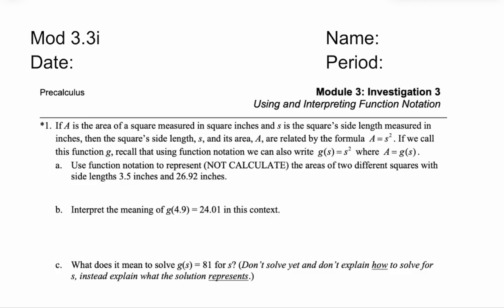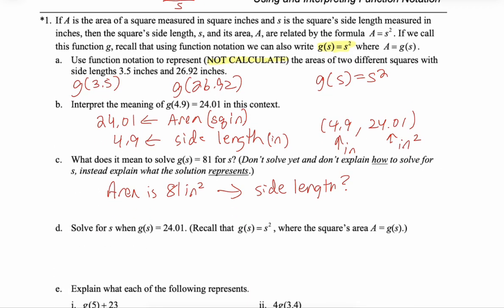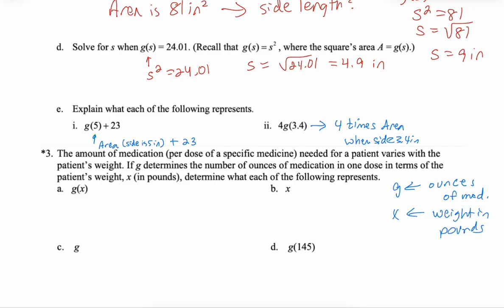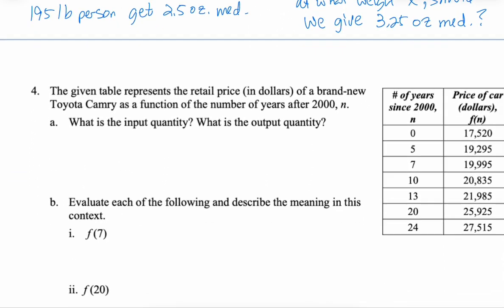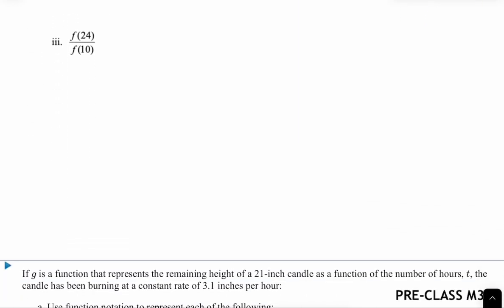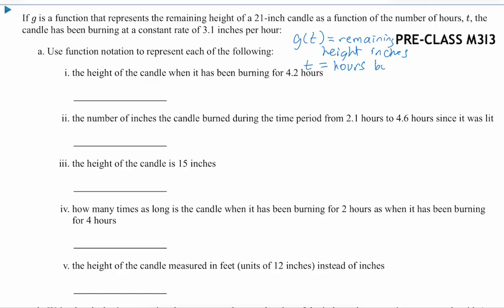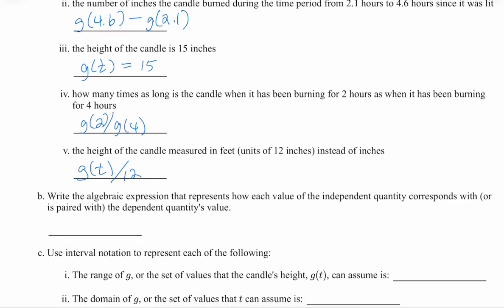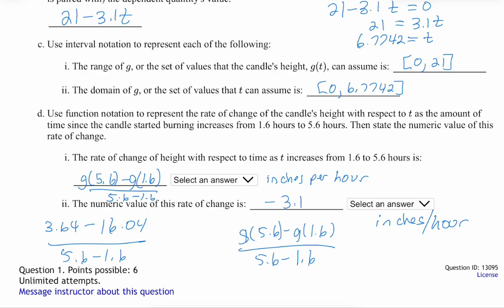Using Function notation (mod 3.3i) PreCalculus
Using function notation in real-life context
pathways precalculus
Mod 3.3 Investigation